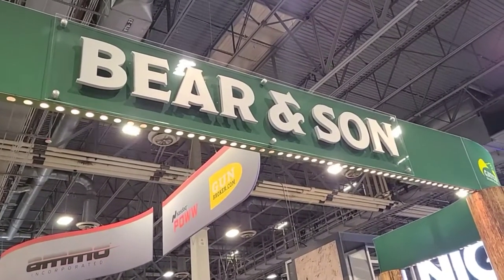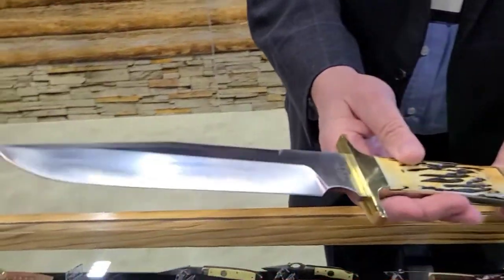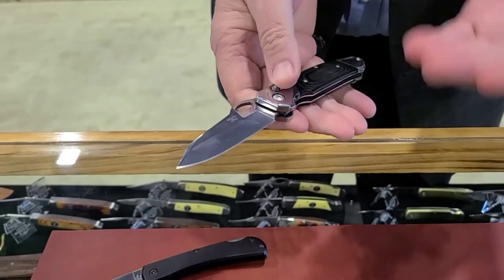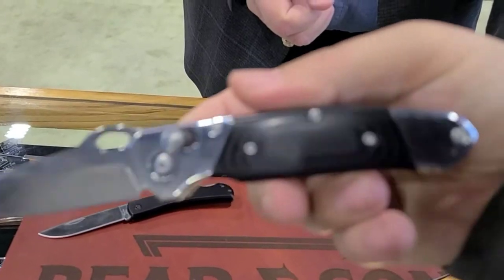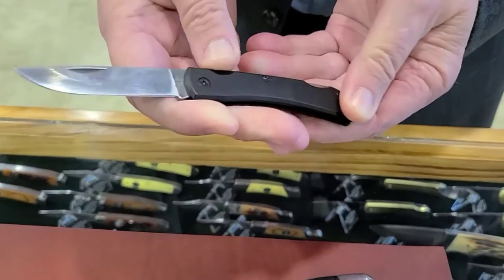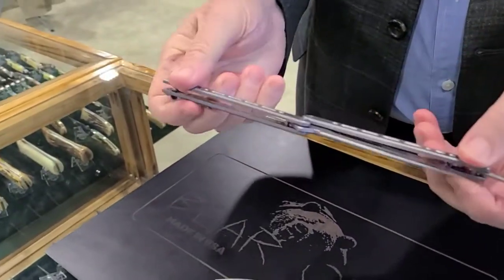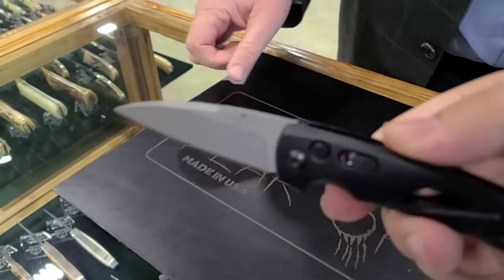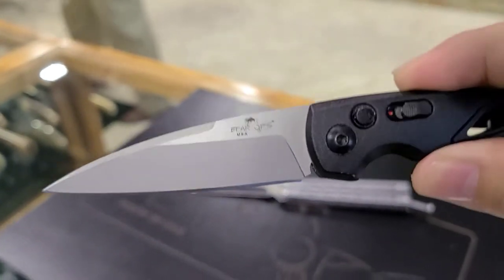BEAR AND SON BOOTH REVIEW SHOT SHOW CONVENTION LAS VEGAS 2022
great family knife business